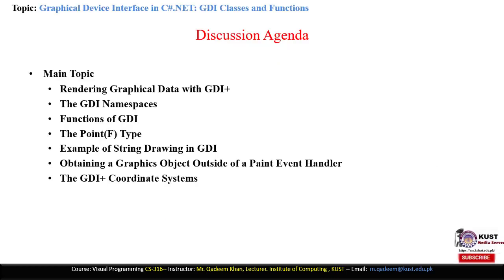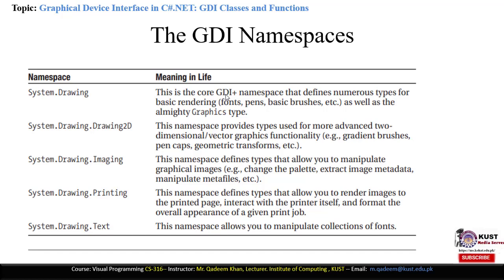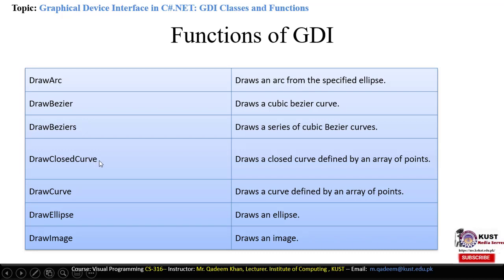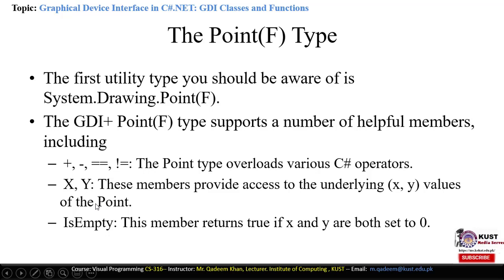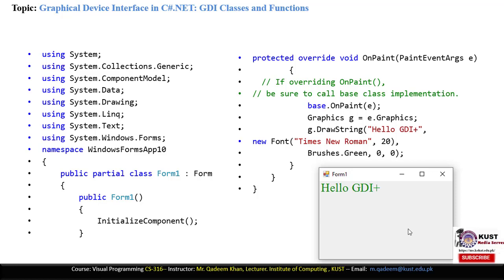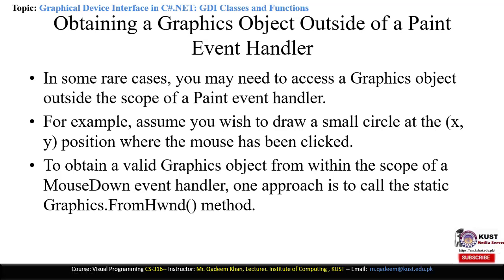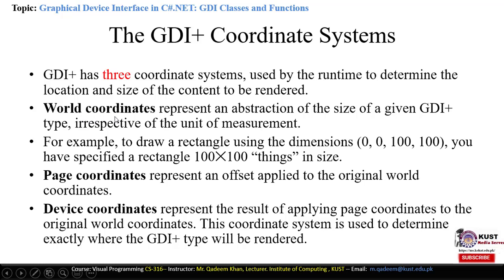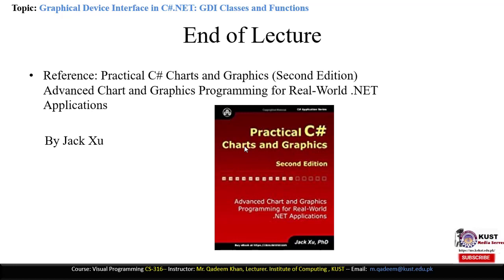FACULTY051 CS316 KUST20201 L27 V1 Visual Programming Graphical Device Interface in C# NET GDI Class